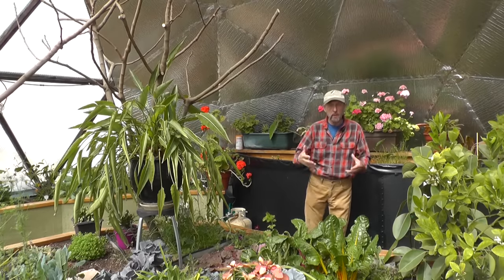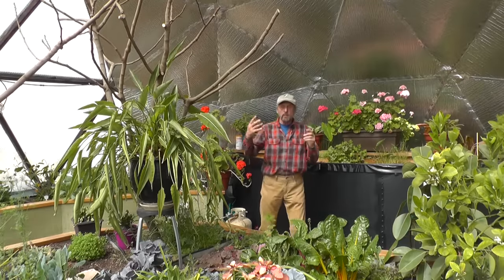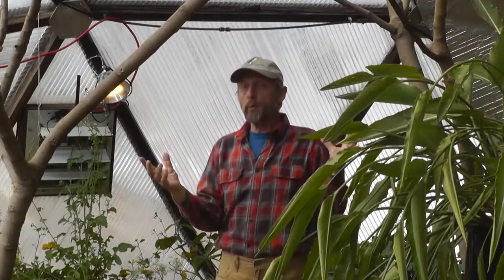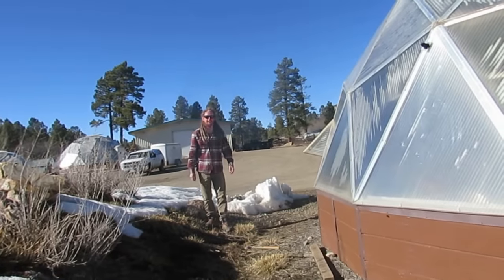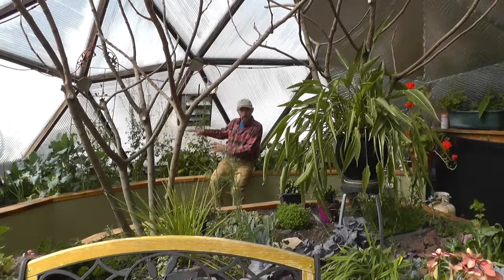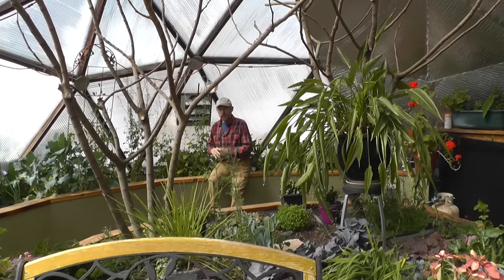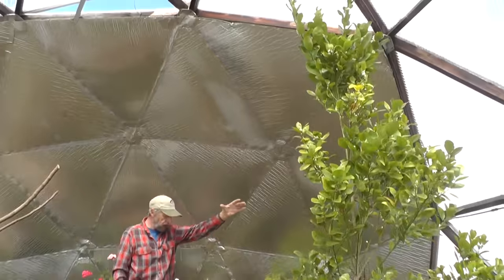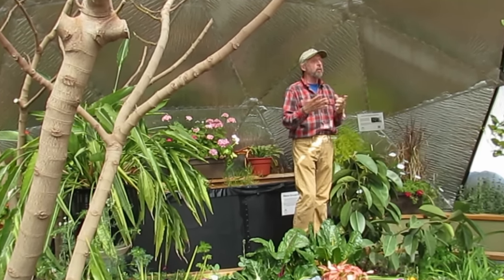The Growing Dome Geodesic Greenhouse: Revolutionizing the Greenhouse Industry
The Growing Dome is revolutionizing the greenhouse industry. In this video, Udgar, the founder of Growing Spaces and the creator of the Growing Dome, explains why the Growing Spaces Geodesic Dome Greenhouse is unique. He shows the systems of the Growing Dome that enable it to grow food all year round, even in the Rocky Mountains.

Udgar covers the geodesic dome greenhouse design, water tank, north wall insulation, 5-wall polycarbonate covering, automatic venting system, frost-busting insulated foundation wall, and undersoil climate control system.  All of these systems work together to keep the greenhouse warm in the winter and cool in the summer.

Give us a call today. 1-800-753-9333.